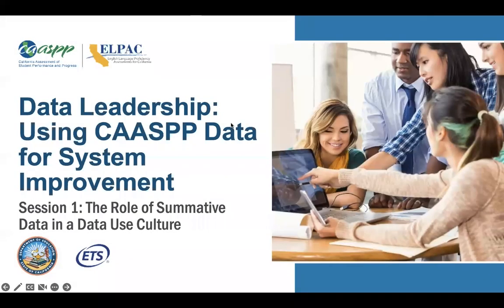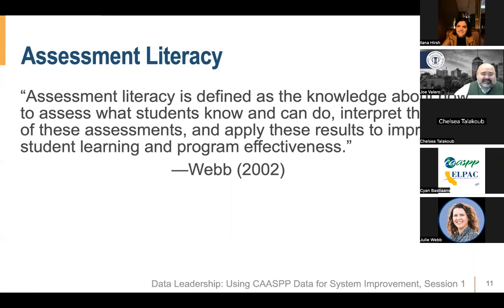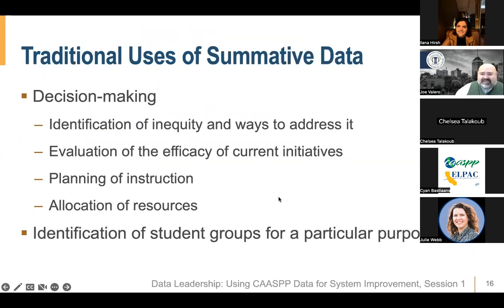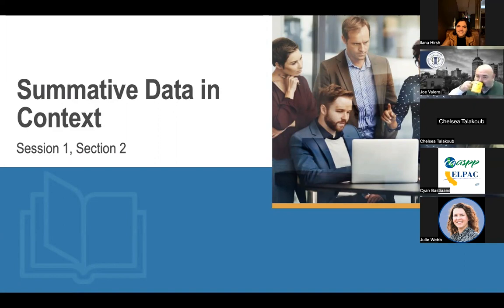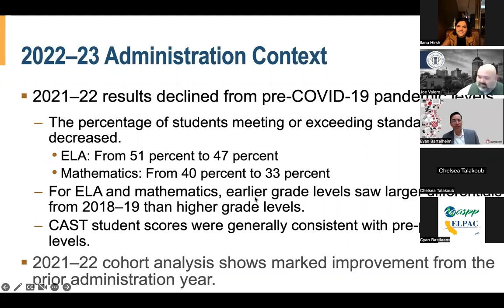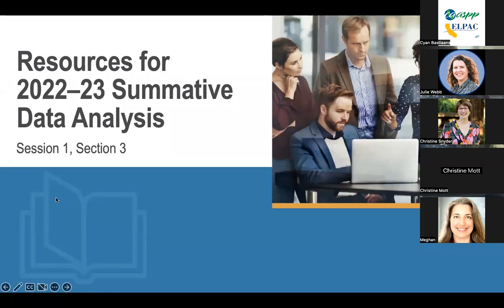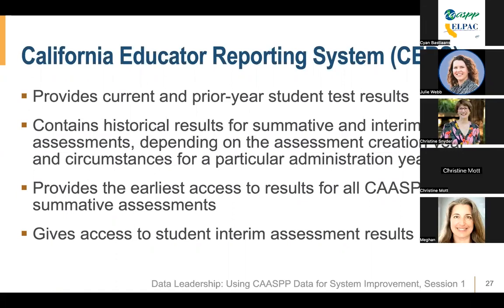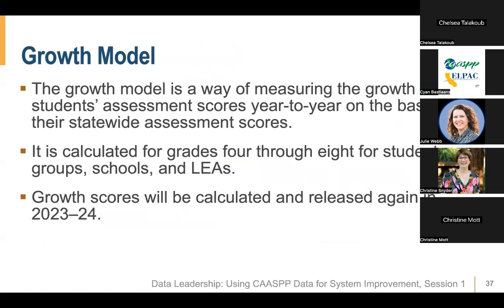Data Leadership Training Series Session 1: The Role of Summative Data in a Data Use Culture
The Data Leadership Training Series: Using CAASPP Data for System Improvement is focused on making sense of CAASPP data within a culture of data use for system improvement to promote equitable outcomes for students.

The training series consists of four sessions that form a coherent learning sequence.